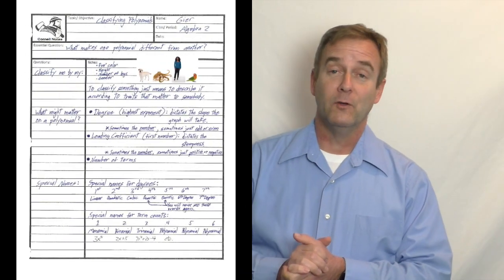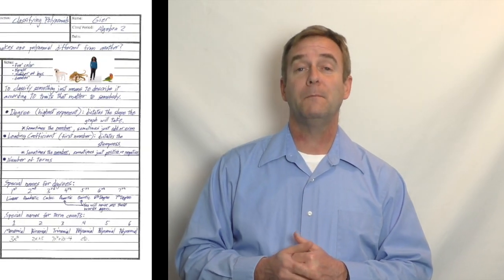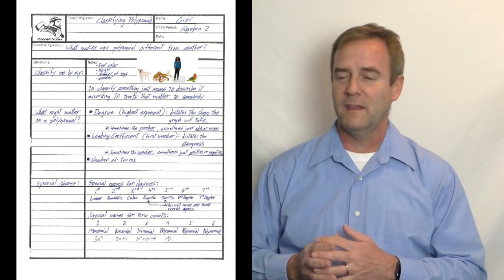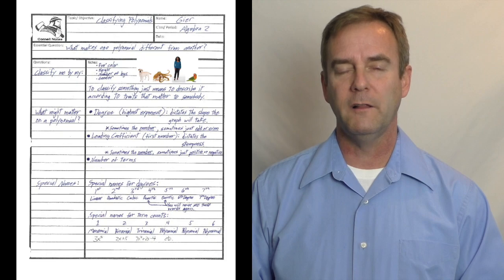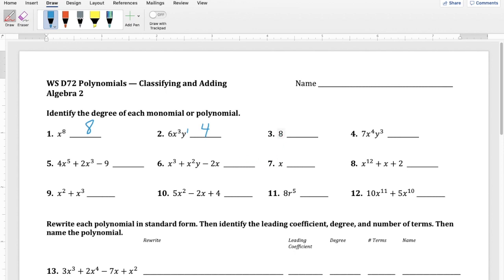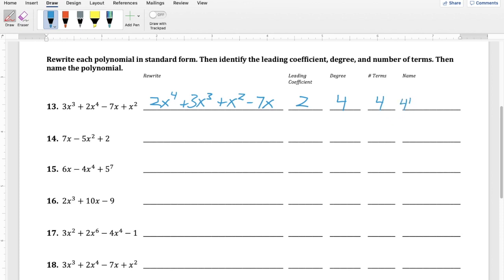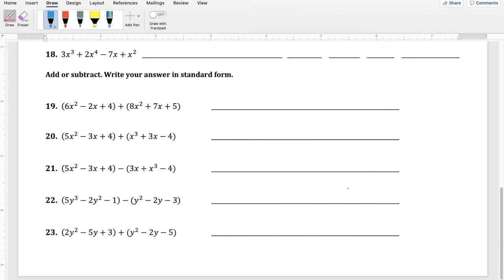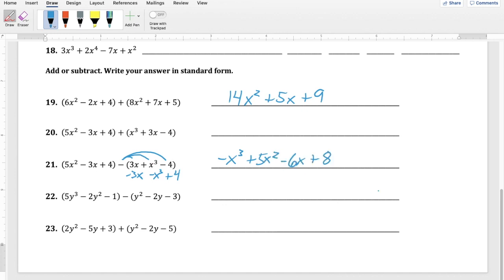Smartering 00023 Classifying Polynomials, Adding and Subtracting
How to recognize, describe, add, and subtract polynomials